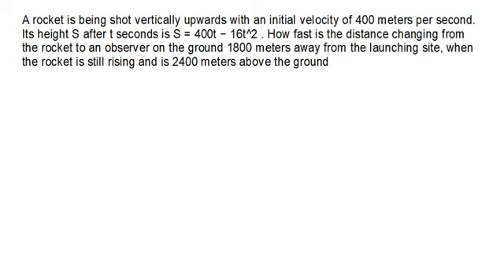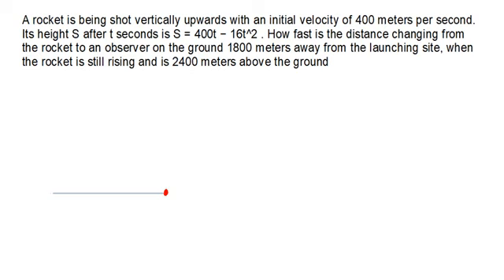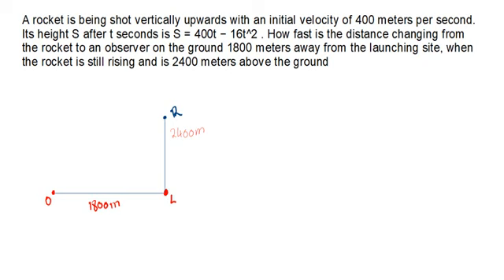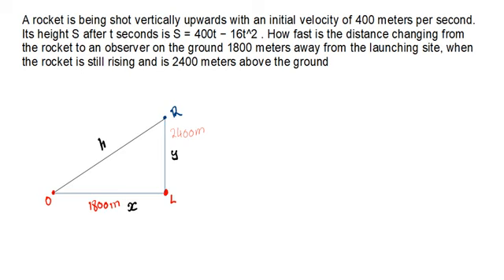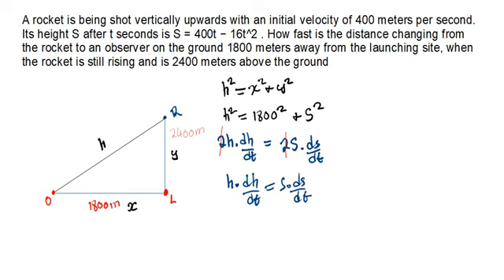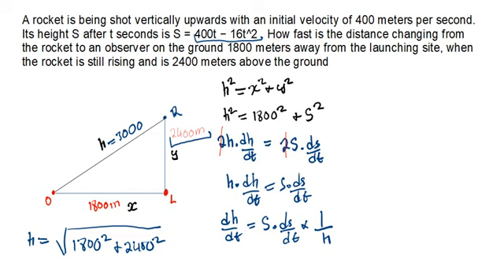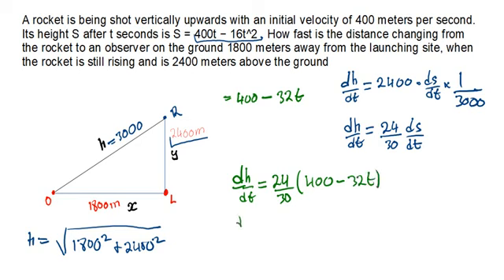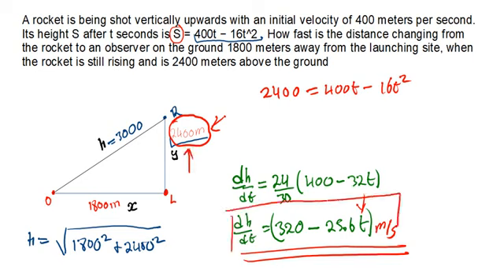Rocket problem, rates of change | Application of differential calculus.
A rocket is being shot vertically upwards with an initial velocity of 400 m/s. It's height S after t seconds is S = 400t - 16t^2. How fast is the distance changing from the rocket to an observer on the ground 1800 m away from the launching site when the rocket is still rising and is 2400 meters above the ground.